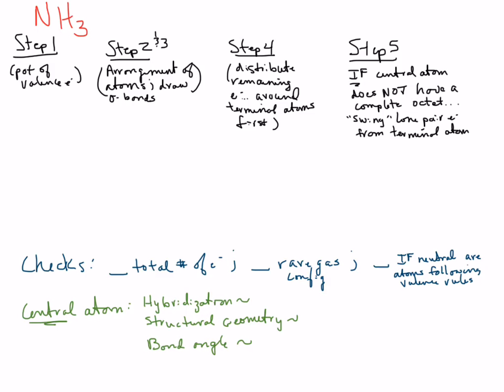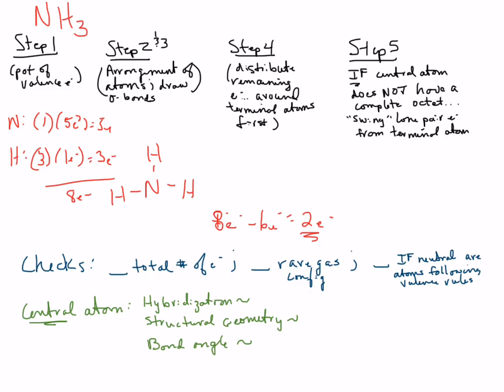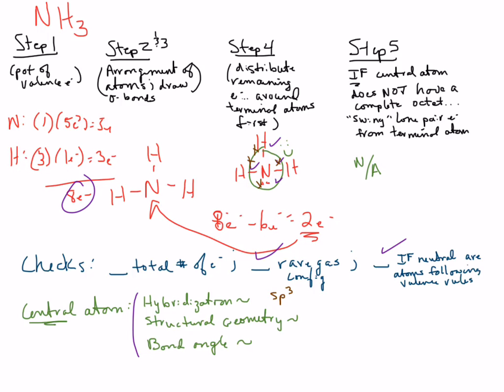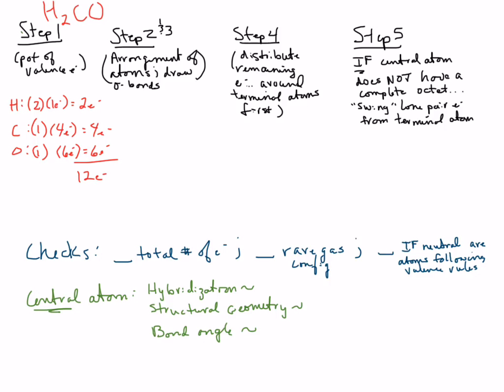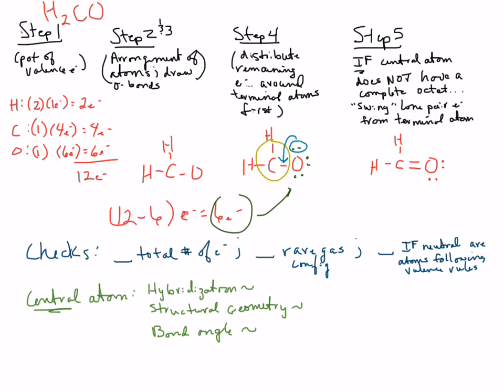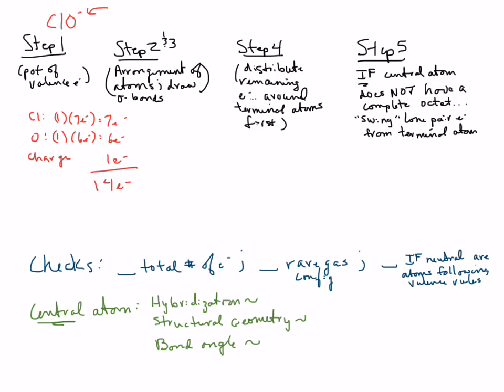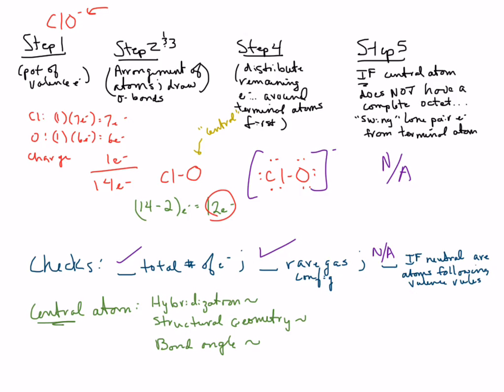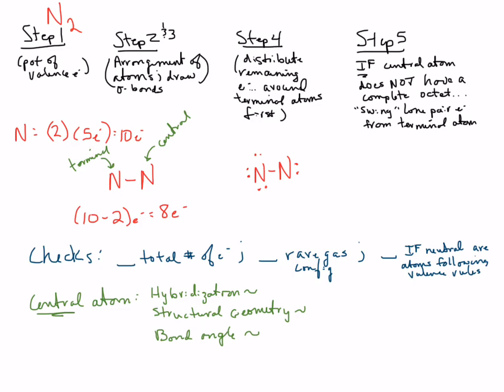CHM122 Lewis Structure Lab